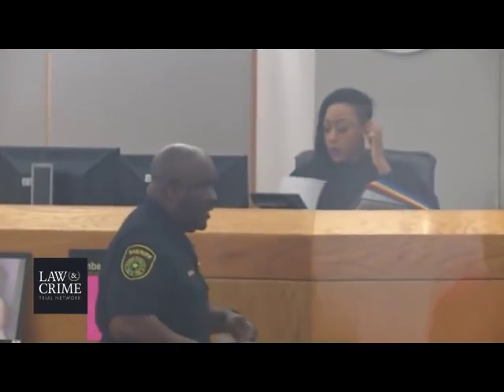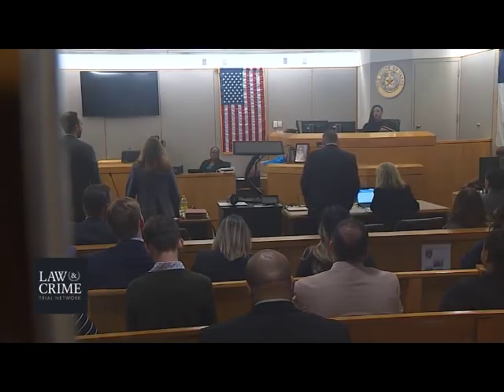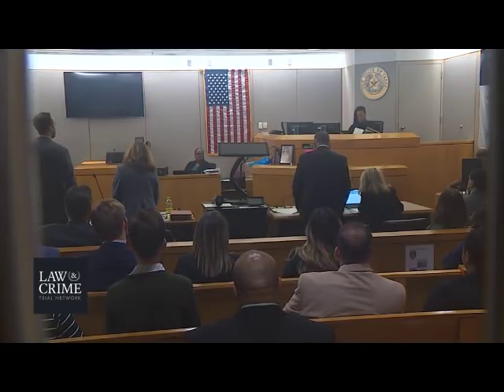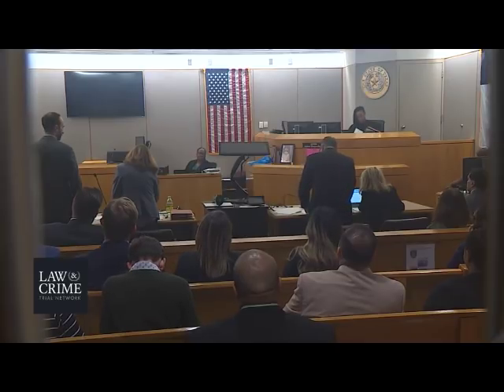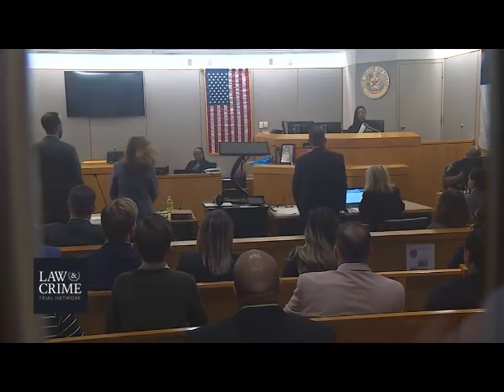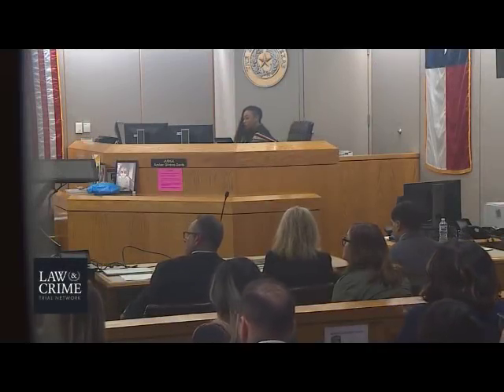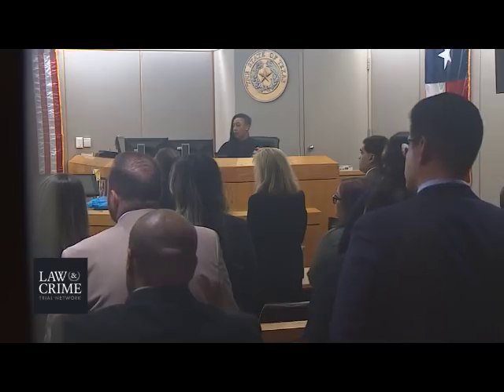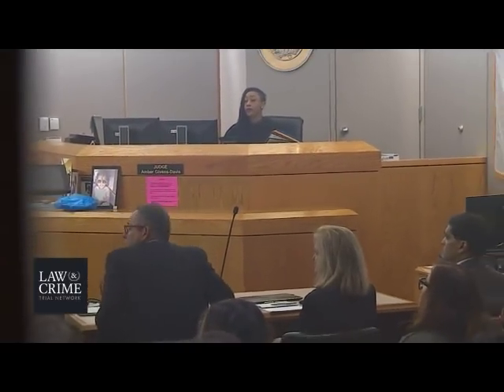Wesley Mathews Trial Day 3 Jury Instructions